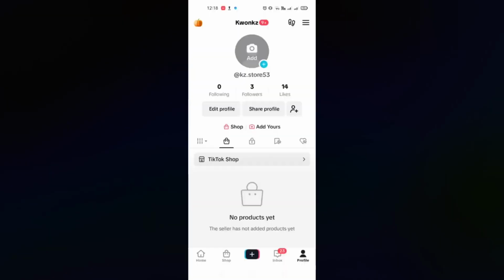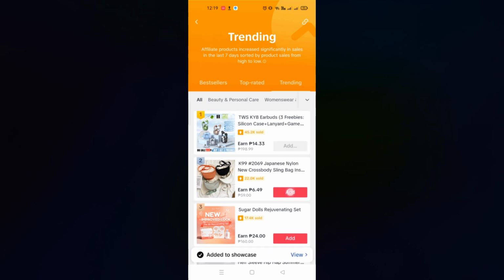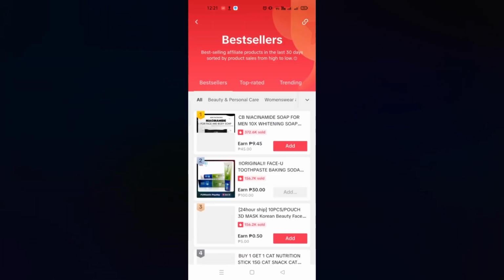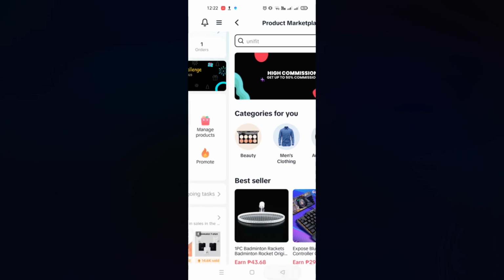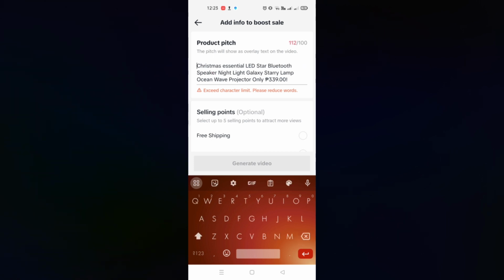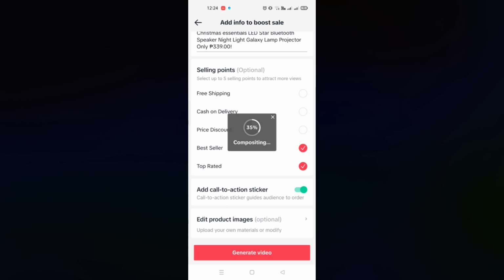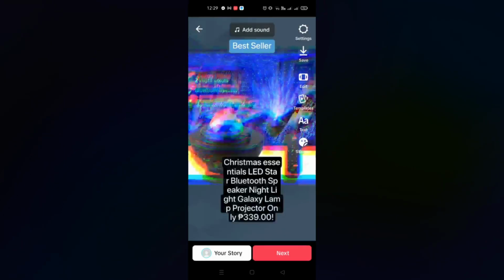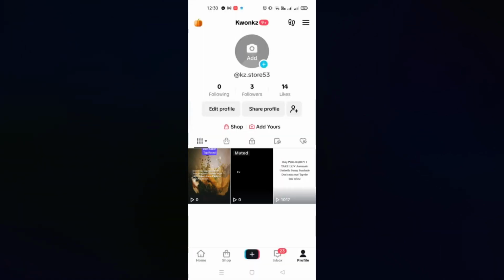How to Add Products to Tiktok Shop Affiliate Marketing (Step by Step Tutorial)